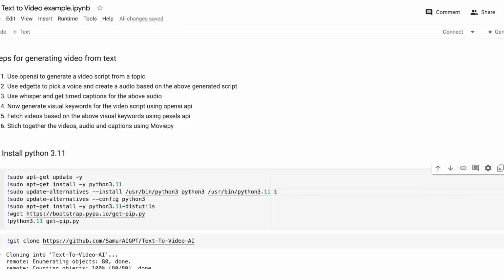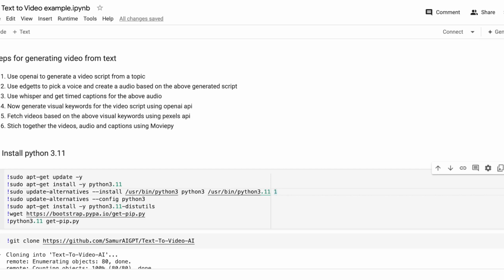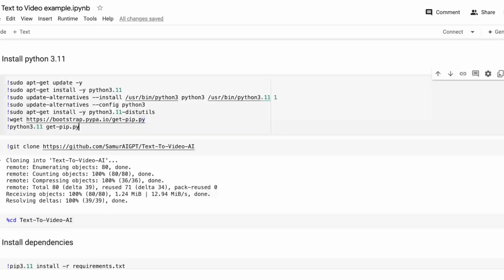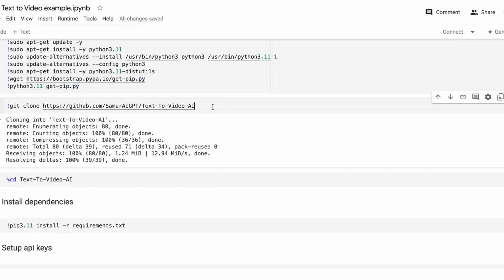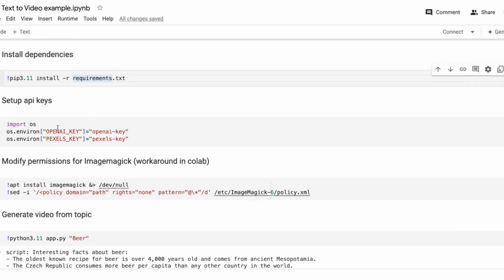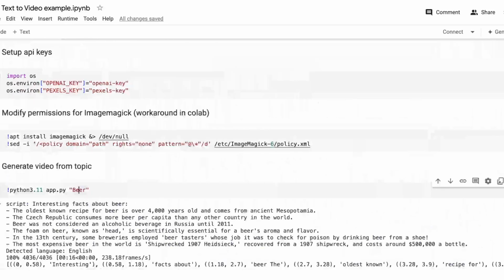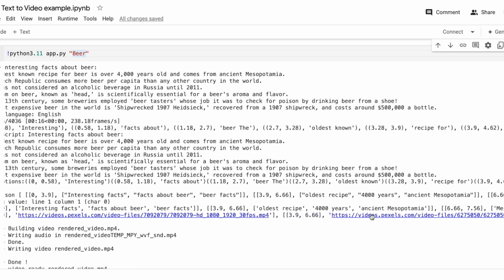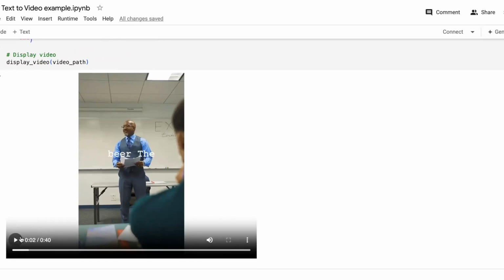Text to Video AI generator Open-source & Free tutorial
Text to Video AI generator - In this video we shall discuss how we can generate a video from text using an open-source solution